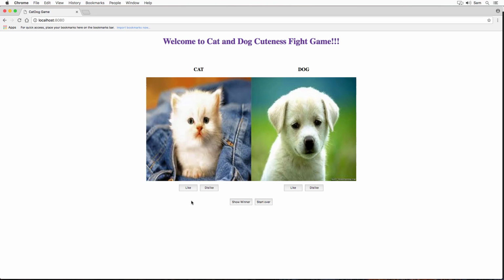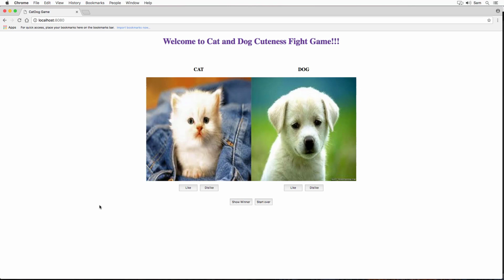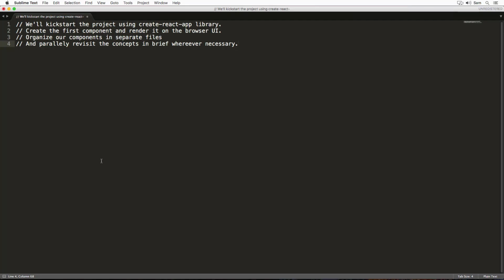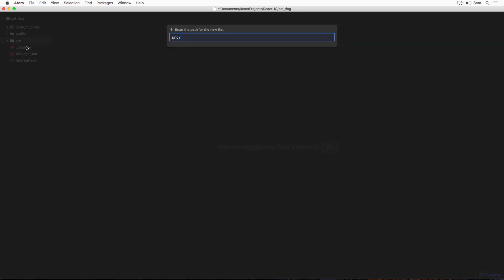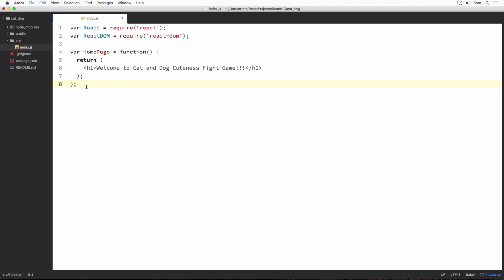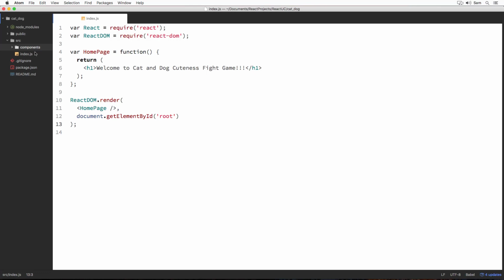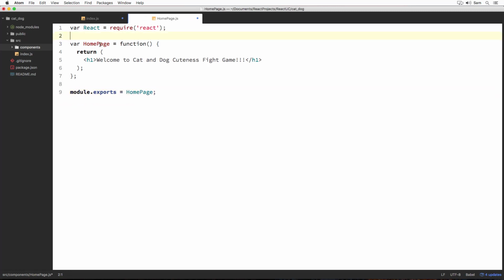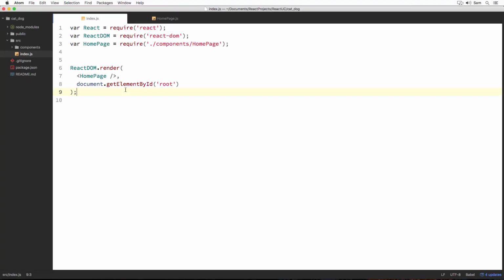Lecture 30 - Initial Setup and Pet Game App Introduction